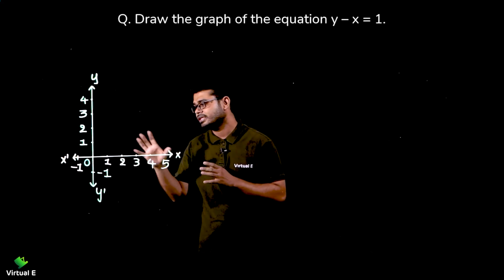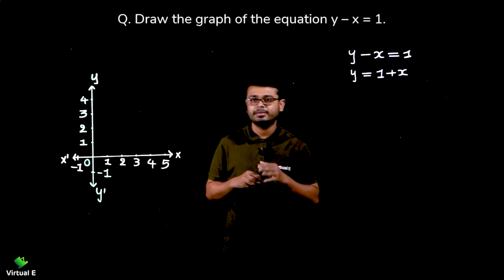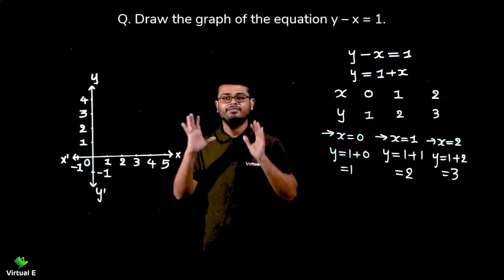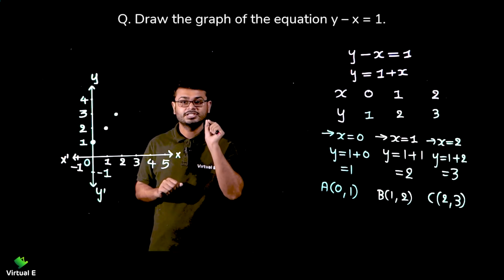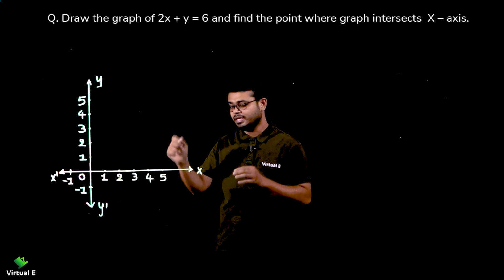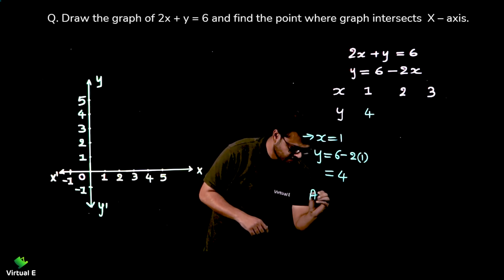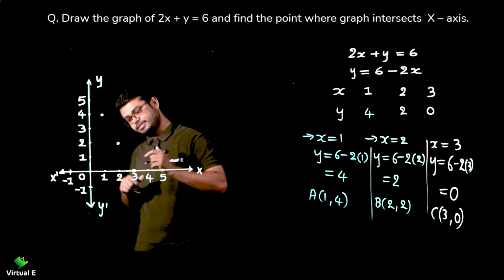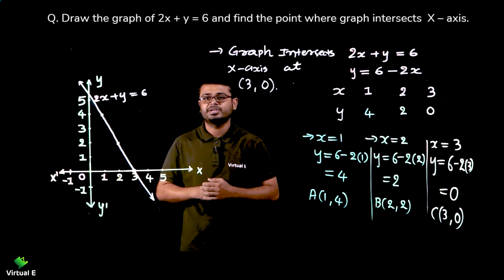Class 9 Maths Chapter 4 | Linear Equations in Two Variables | 6 - Draw the Graph of Linear Equation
Topic covered in this video of Linear Equations in Two Variables for Maths of Class 9 CBSE is Draw the Graph of given Linear Equation

Class: 9th
Subject: Mathematics
Chapter: Linear Equations in Two Variables

Topic Name: Draw the Graph of given Linear Equation
Topics Covered in This Video: Draw Graph of Linear Equation